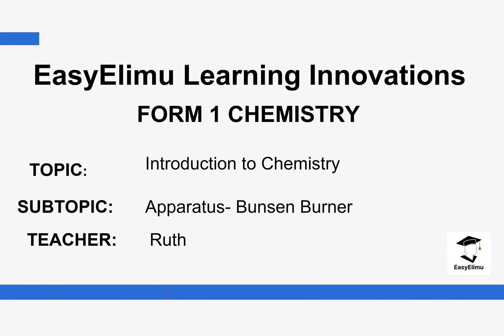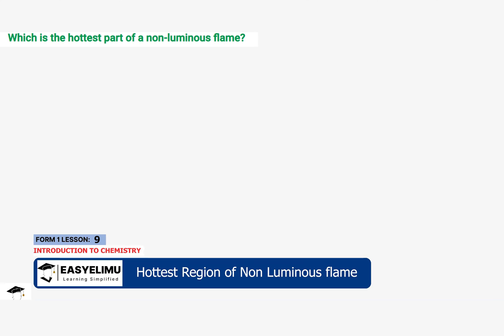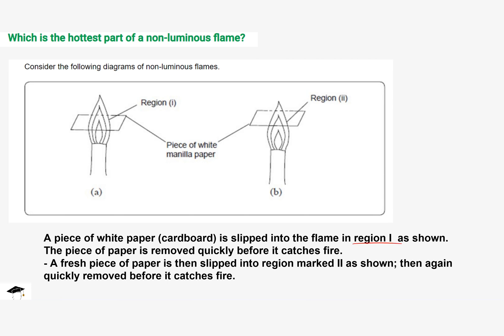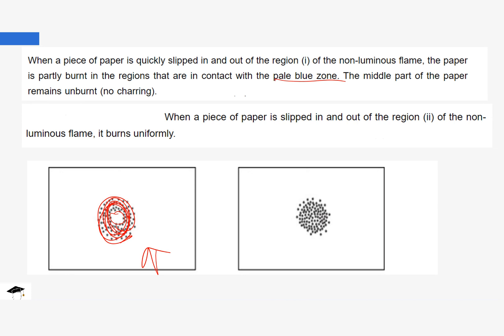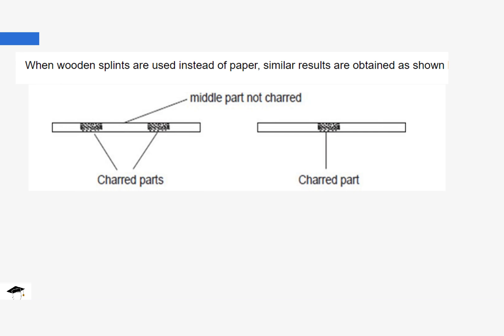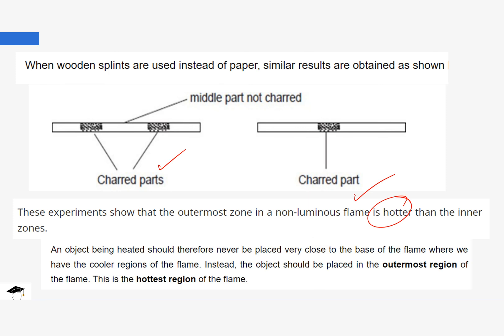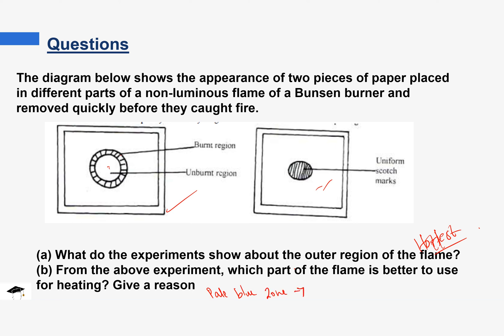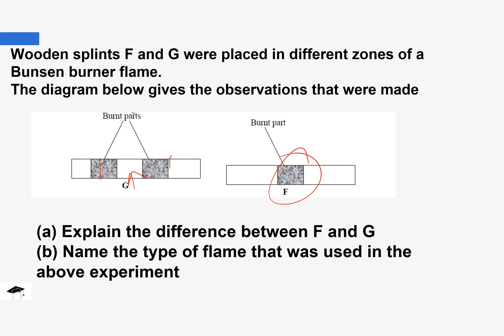Hottest Region of Non-Luminous Flame(Chemistry Form1 Topic Introduction to Chemistry Lesson 9 of 11)